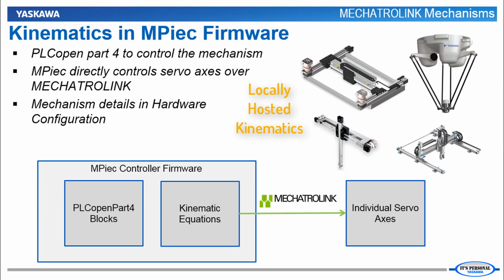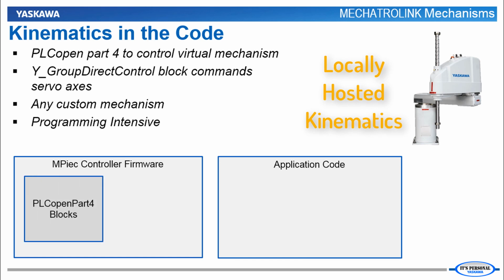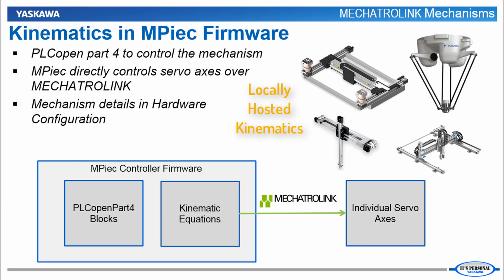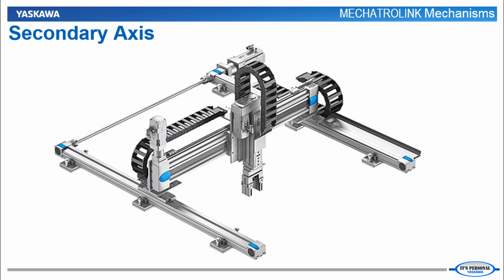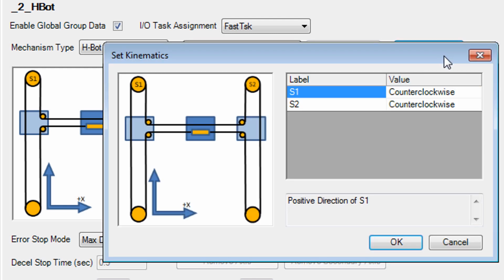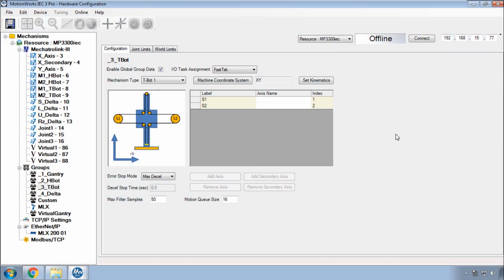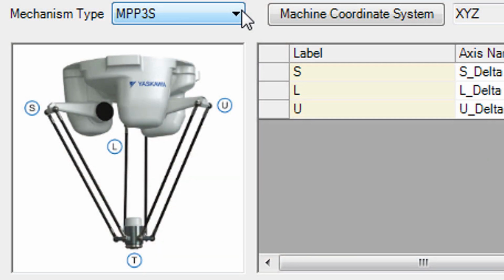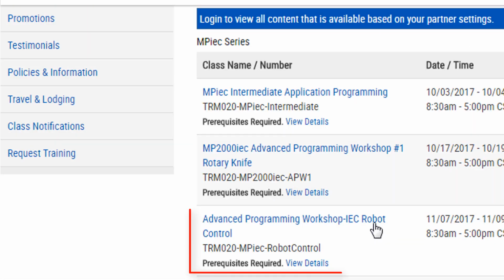(OBSOLETE) MECHATROLINK Mechanisms (What's New with Motionworks IEC 3)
This eLM demonstrates and explains the multi-axis mechanisms that the MPiec controller can operate using MECHATROLINK servos, including Gantries, H-bots, T-bots and Delta Robots.

This eLM is also available on the Yaskawa America, Inc. - Drives and Motion Division

eLM.MotionWorksIEC.15.MWiec3_Mech